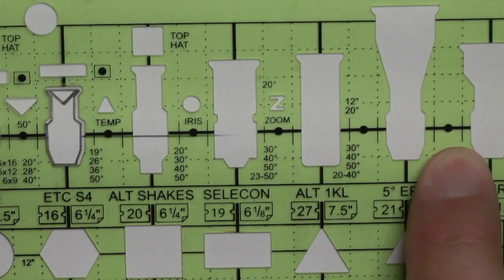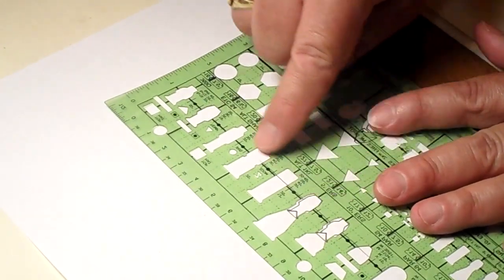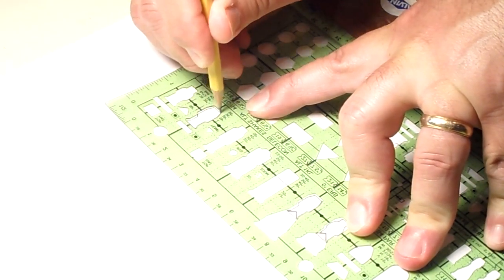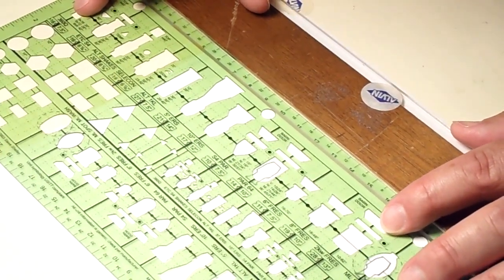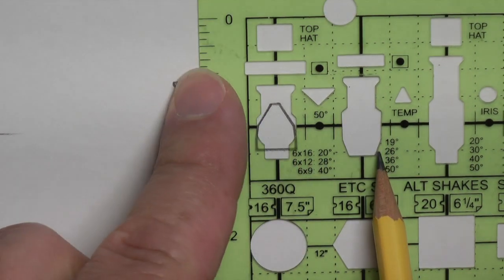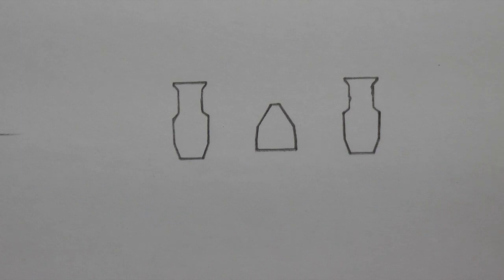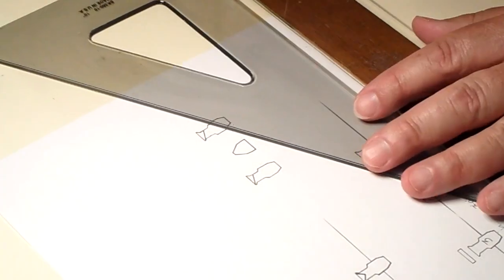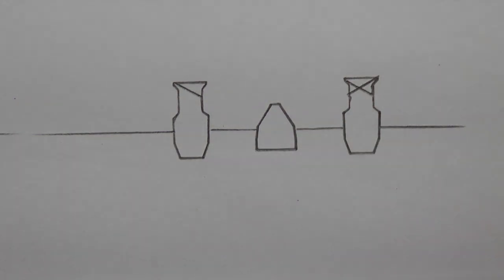Drafting a Pipe full of Lights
This video is about drafting Light Plots- Pipe full of Lights.  It's a first draft of this series covering pencil drafting. It's posted early so I can use it for a current stage lighting class and I'll get to cleaning it up soon.